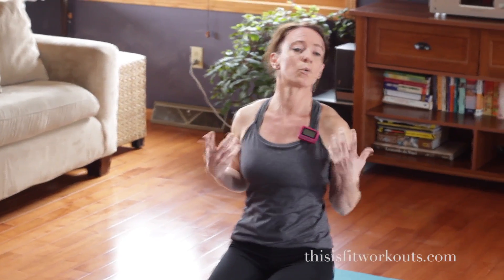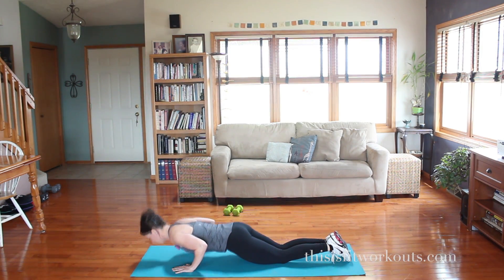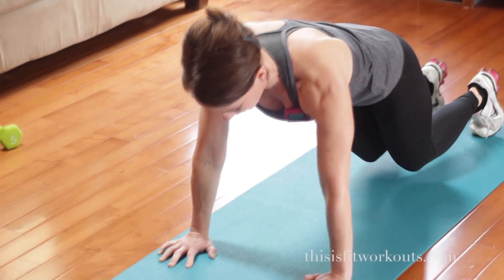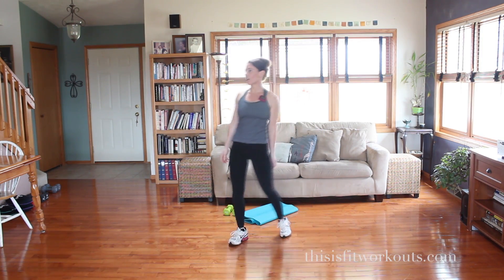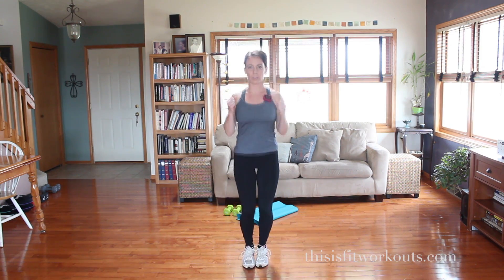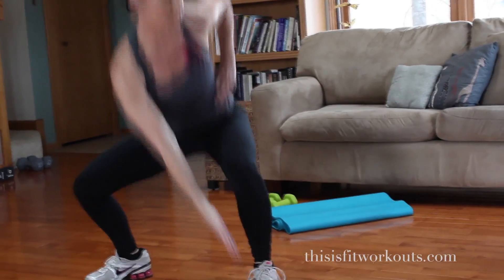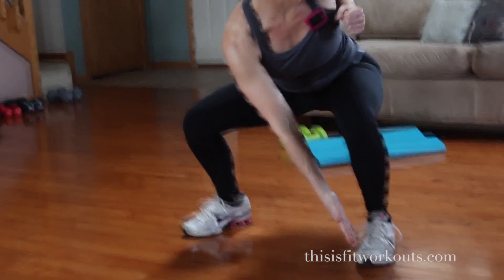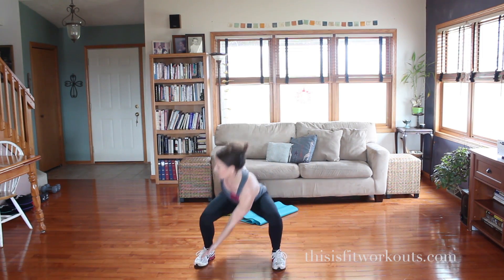Legs Go Crazy! (Preview) - This is Fit Quickie Workout DATE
Have a Quickie -- Get Fit!
Equipment for this Quickie:  Medium Dumbbells, Mat

The Exercises:
Reverse Lunge + Lateral Raises
Push-Up + Down Dog Push-Up
Pop Squats
In & Out Knee Tucks
Squat Lunge Burner

5 exercises, 3x each.
Set your interval timers for 50 seconds exercise, 10 seconds rest.

Ready for a Quickie?  RAWR.
Equipment for this Quickie:

5 exercises, 3x each.